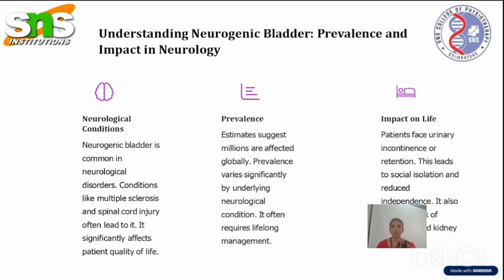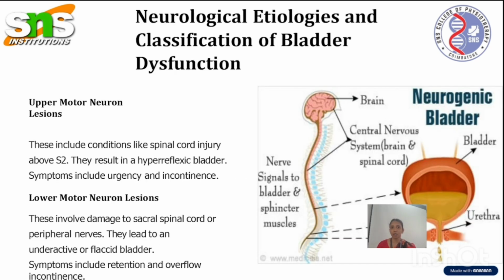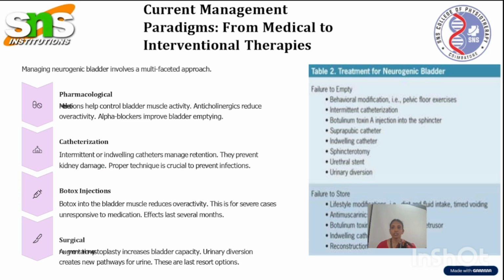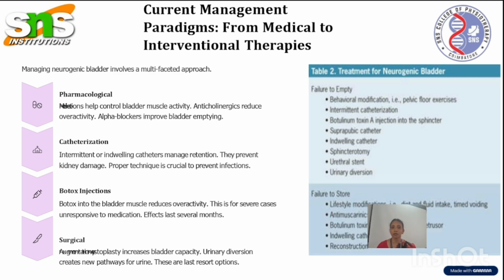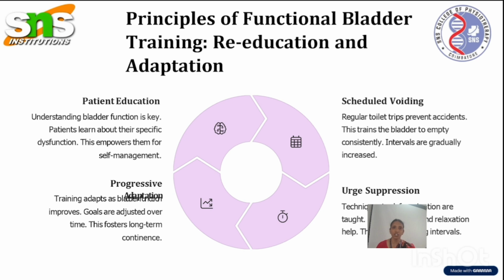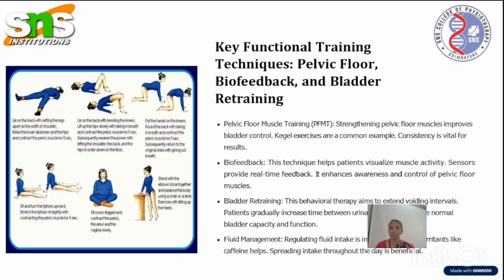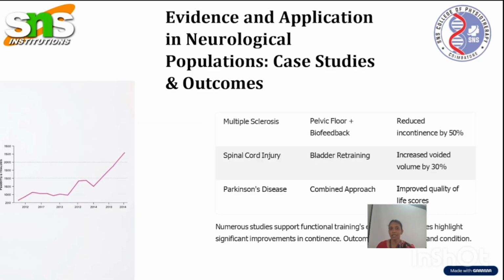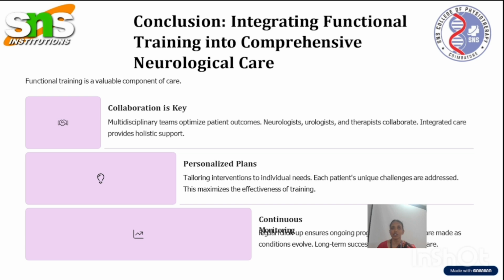FUNCTIONAL TRAINING IN NEUROGENIC BLADDER/PHYSIOTHERAPY IN NEUROLOGY/SNS INSTITUTIONS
This video is about the neurogenic bladder, its causes, classification, clinical symptoms and functional training of neurogenic bladder dysfunction.